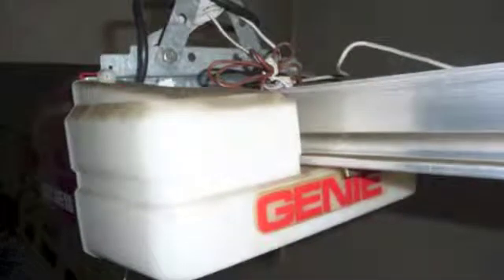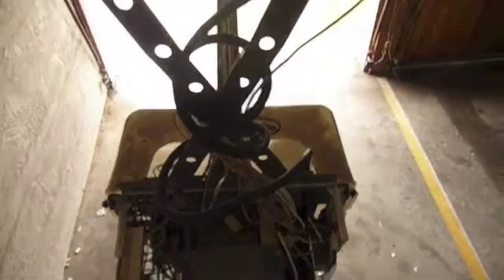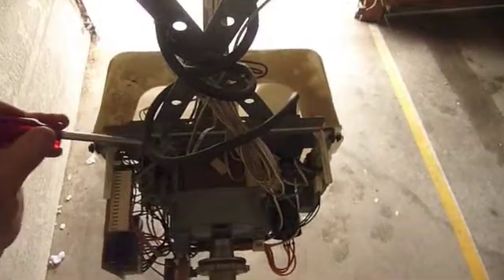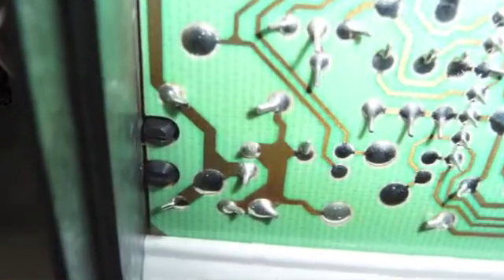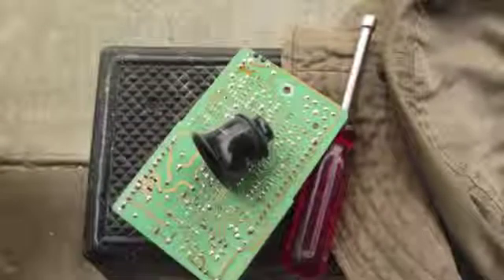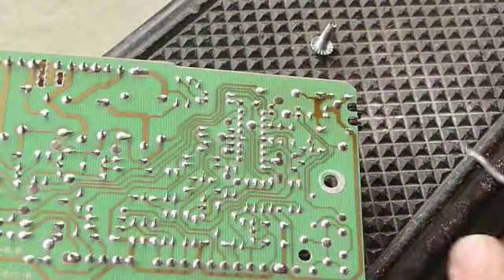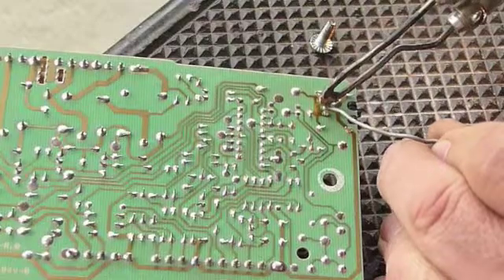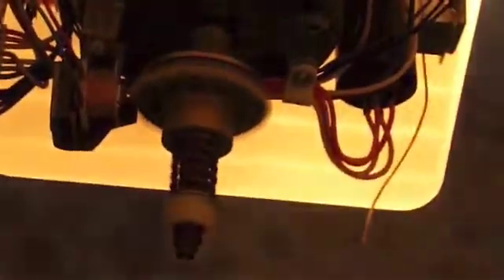GenieScrewReluctor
Making a repair to broken solder connection that is related to the optical system of a Genie screw drive. The Genie Blue Max generation. all the screw drive units are the same, they make different motor covers and lens covers in different colors.